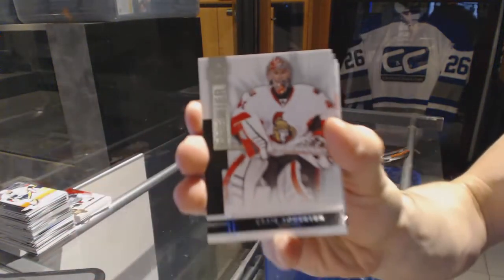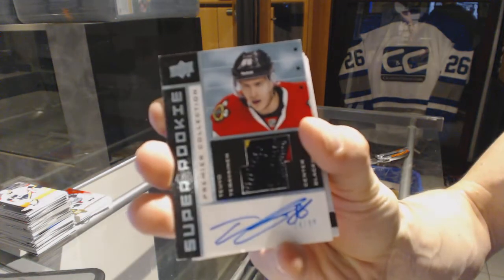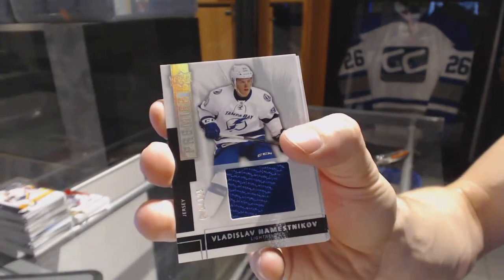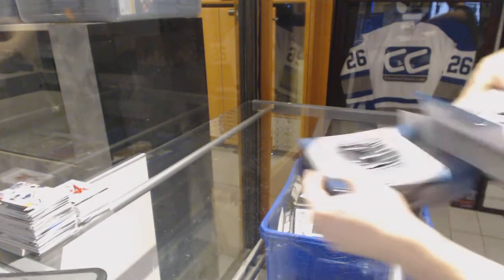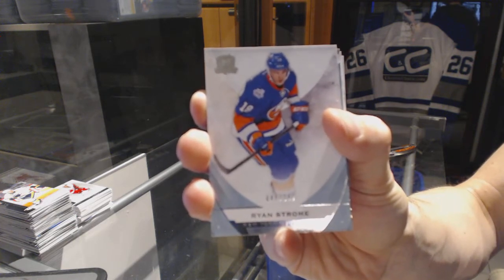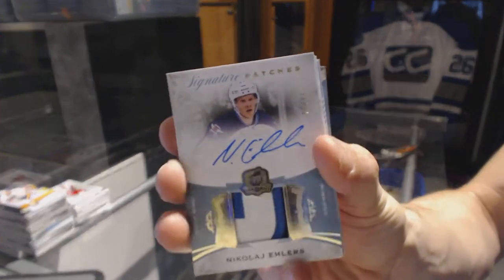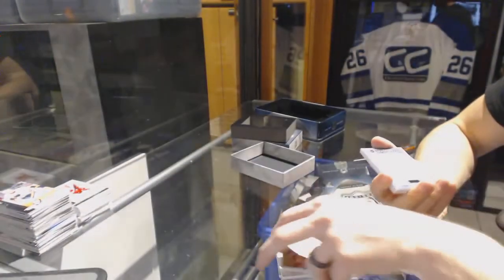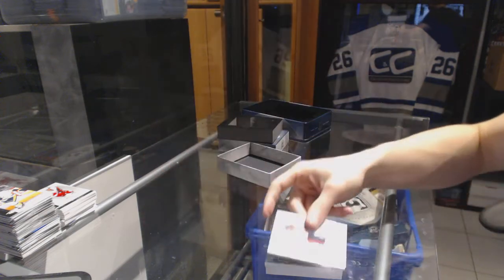14-15 UD Premier & 15-16 UD The Cup Hockey Box Break - C&C GB #6682